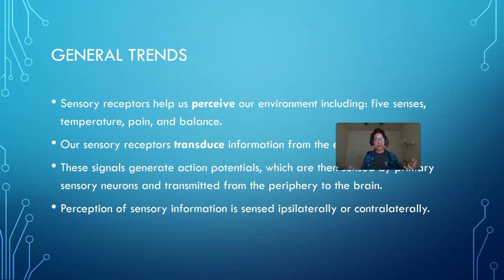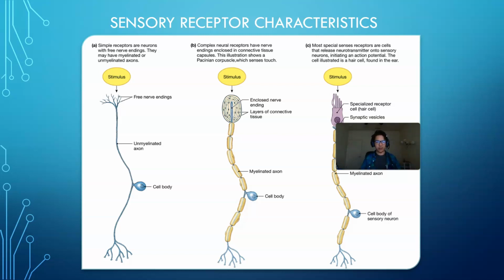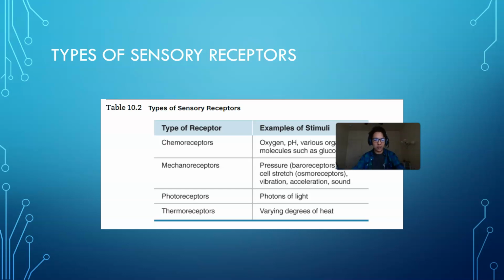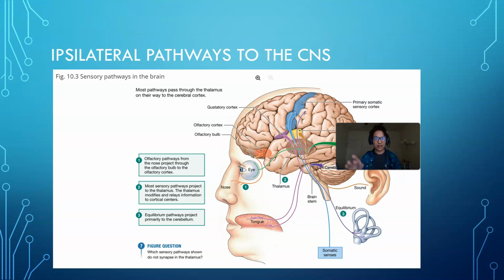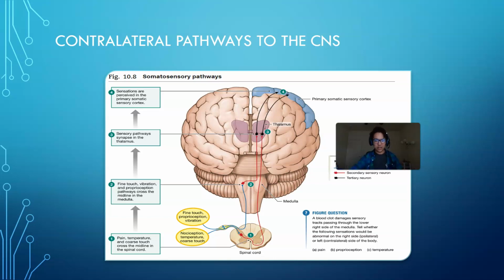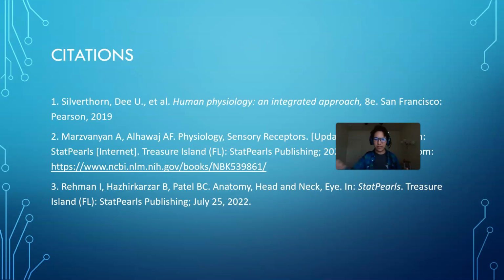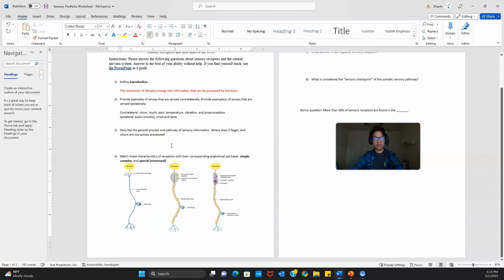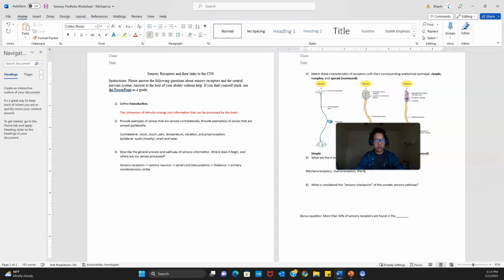UNE Online Physiology Sensory Physiology Portfolio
I made a PowerPoint presentation and a study aid for the Week 3 Course material on sensory physiology. Enjoy!